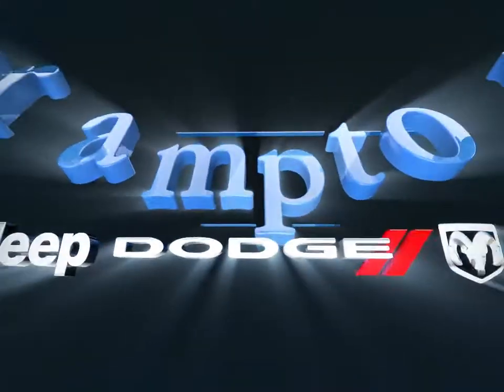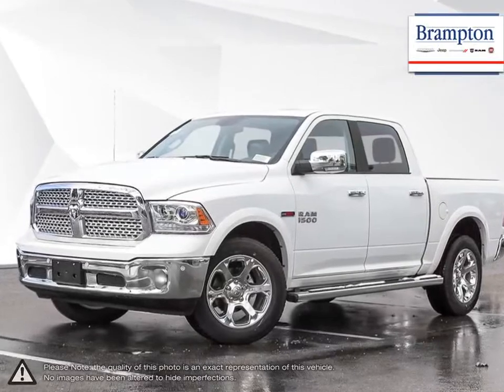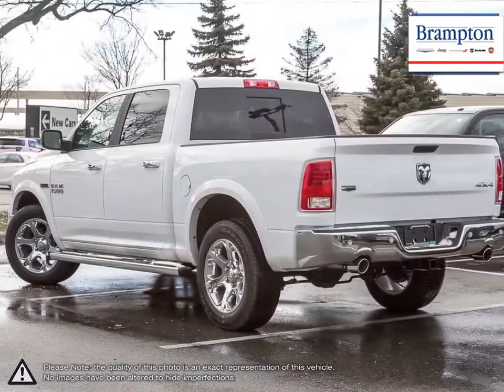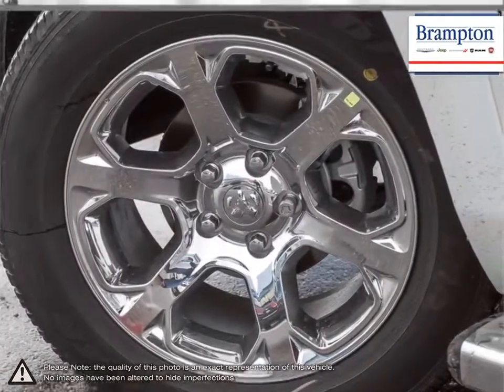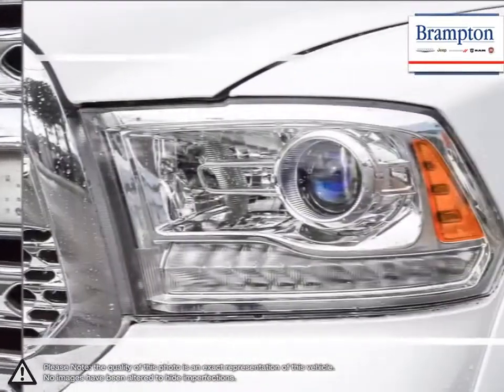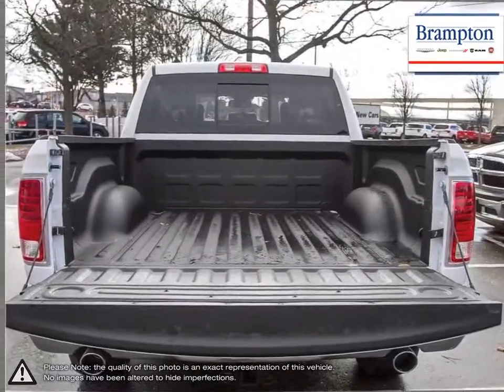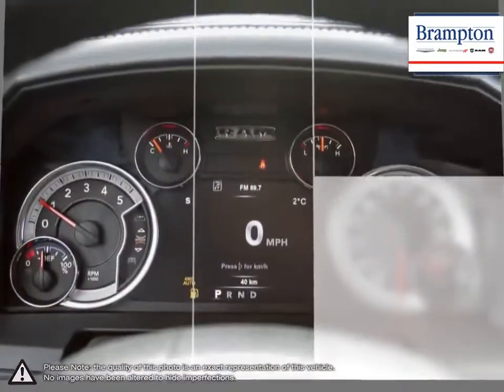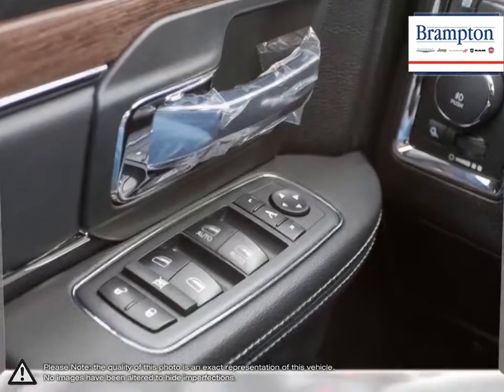2018 RAM 1500 | Brampton Chrysler | 1C6RR7NM5JS356314